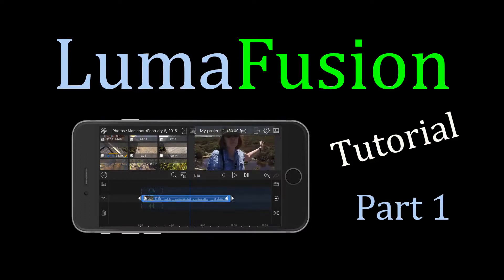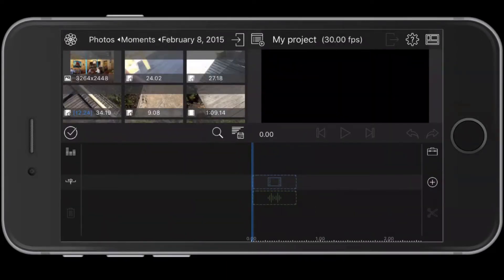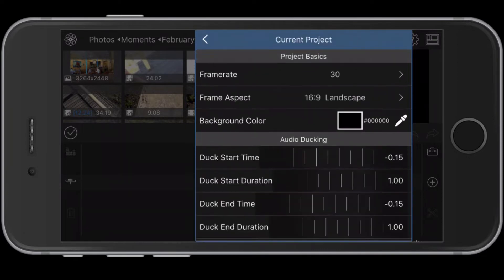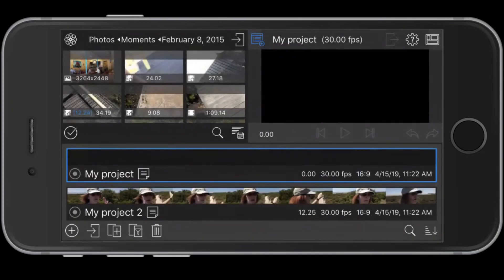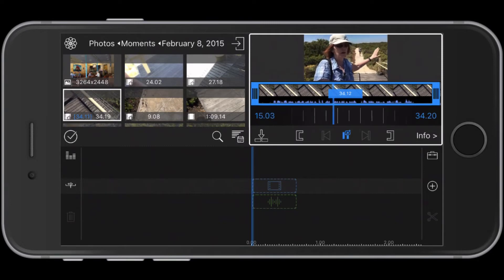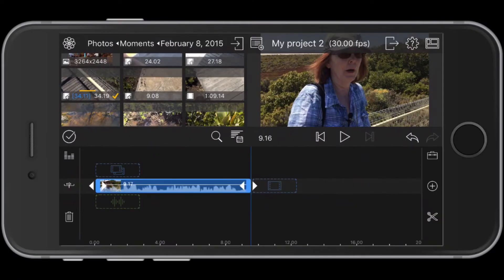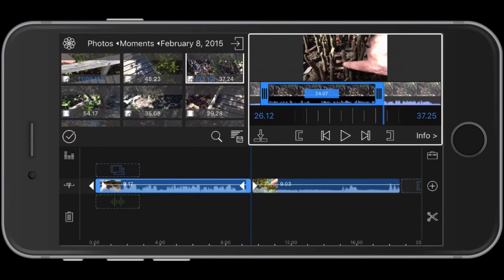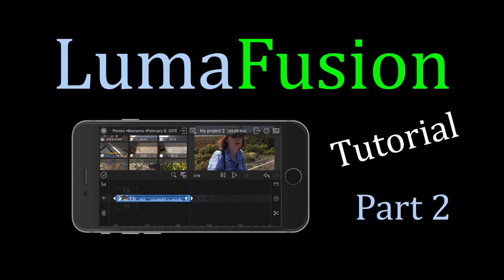LumaFusion 2019 Tutorial Part 1: Learn to Edit Video on iPhone & iPad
In this tutorial series, learn how to edit your videos on iPhone or iPad using LumaFusion 2019. In Part 1, I introduce the workspace and show how to trim clips and begin building your video. In Part 2, I cover various adjustments such as creating cutaways and picture in picture, modifying the audio, and adding text titles and transitions. These basics will get you started editing video like a professional.